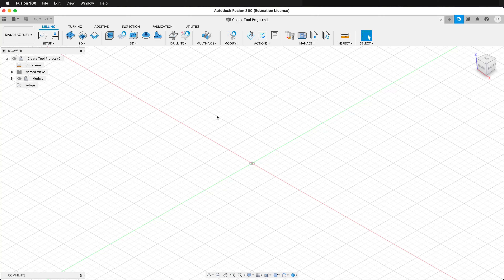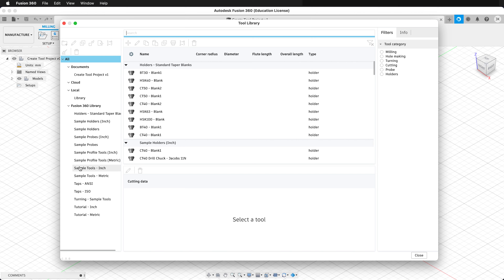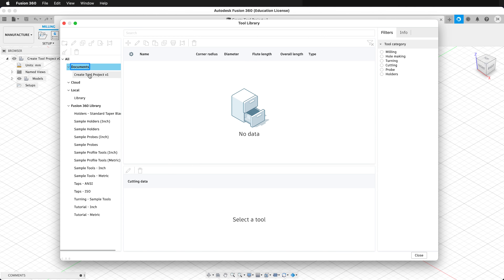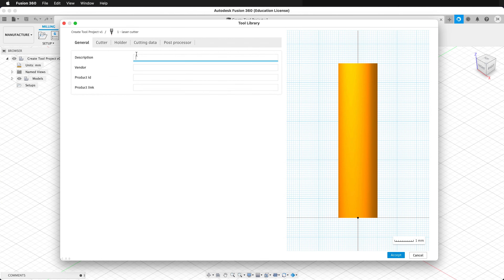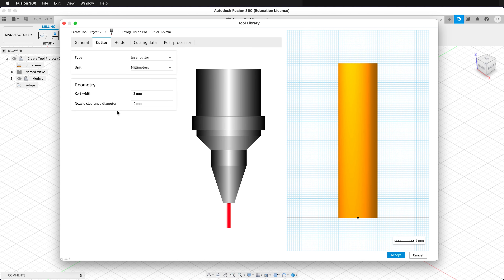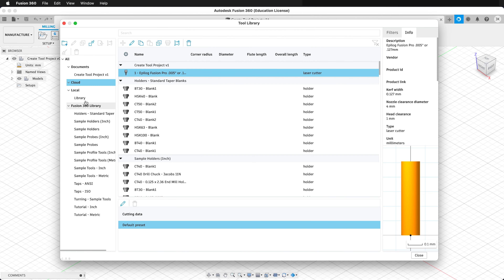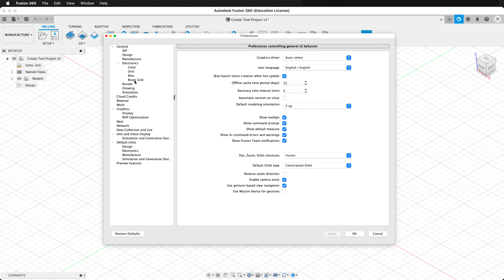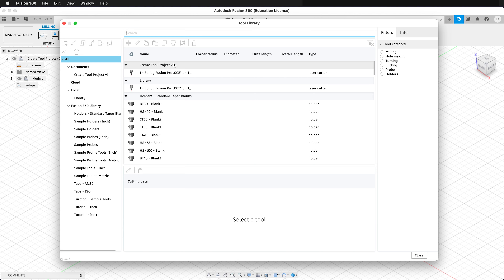Create Laser Cutter Tool Fusion 360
Create a laser cutter tool in Fusion 360 with a specific kerf so you can cut your designs at an accurate size.